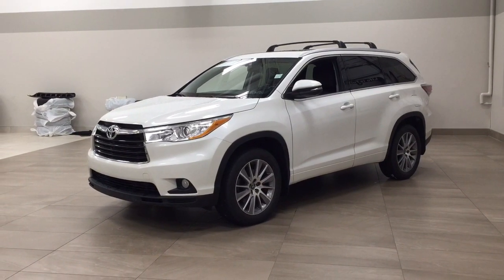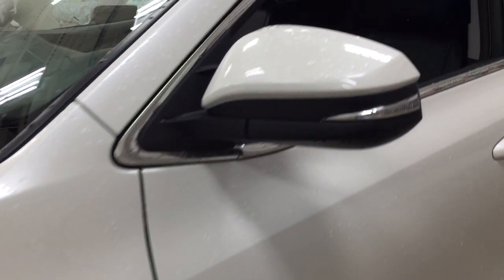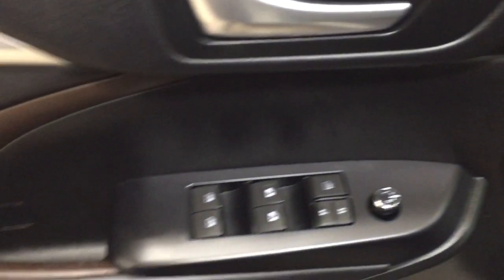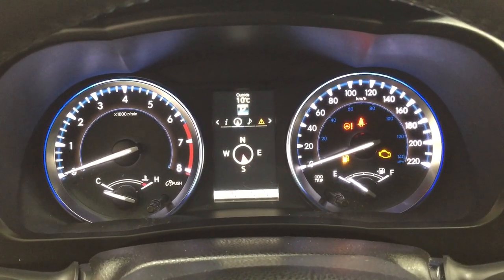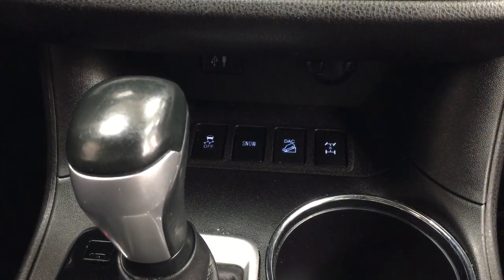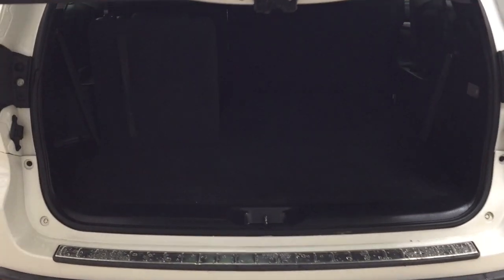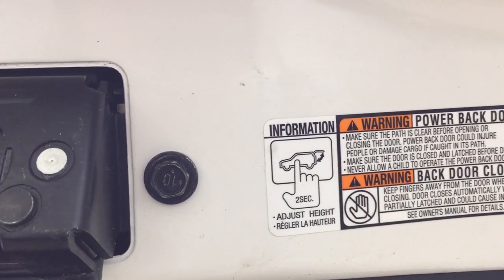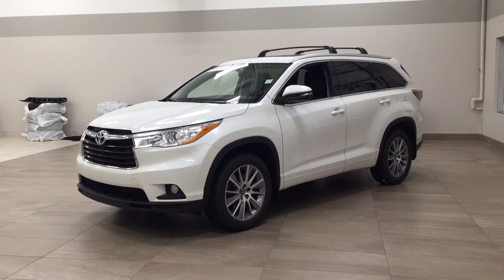2016 Toyota Highlander XLE Review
Many features like heated front seats, navigation, power moon roof and so much more.

- Back-Up Camera
- Bluetooth Connectivity
- Navigation

Embrace the versatility and style of the 2016 Toyota Highlander XLE. Equipped with fantastic features such as power moon roof, heated front seats and power lift gate to help you take on new adventures ahead. It is comfortable and convenient so you can finally enjoy everything Alberta has to offer.

Life is full of choices. Let us be yours! HI01946A